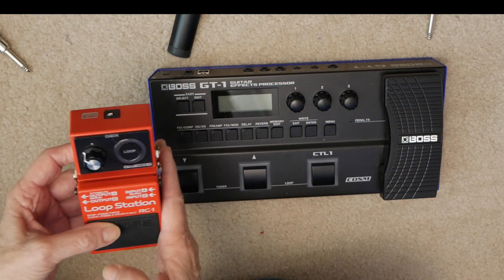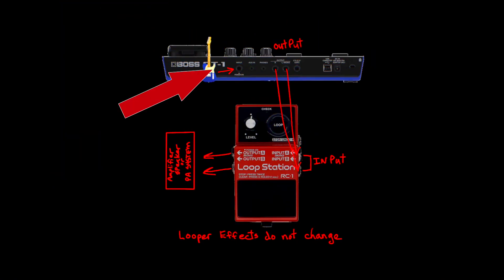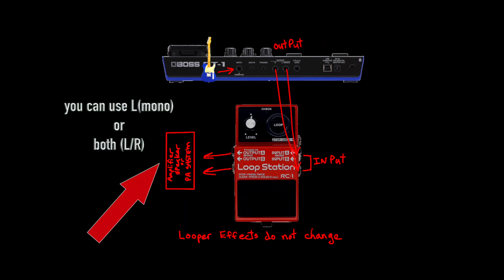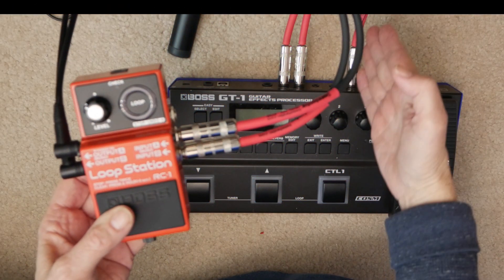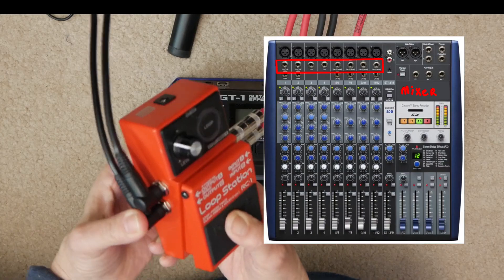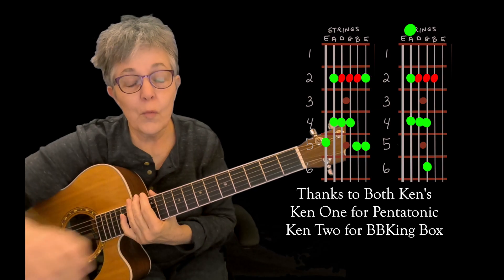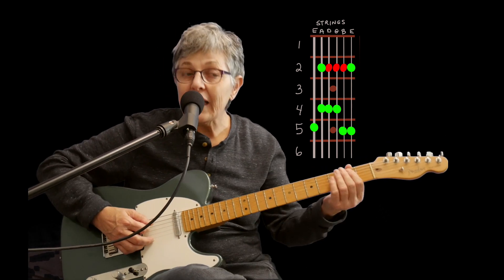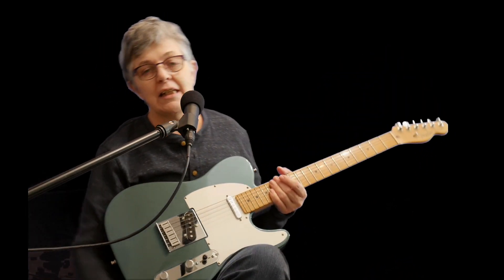PRACTICE MADE PERFECT WITH A LOOPER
Learn how to hookup and practice with a looper.
I use my loopers all the time for practice, lessons, scales
and just to have fun during this horrid Covid pandemic.
Makes me feel like I’m learning with my friends.